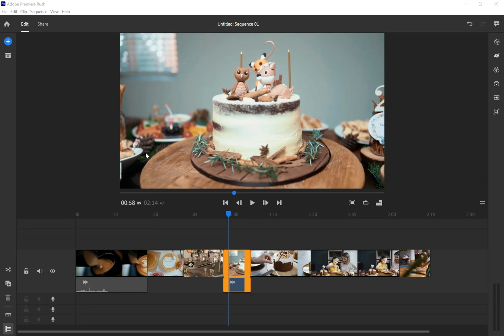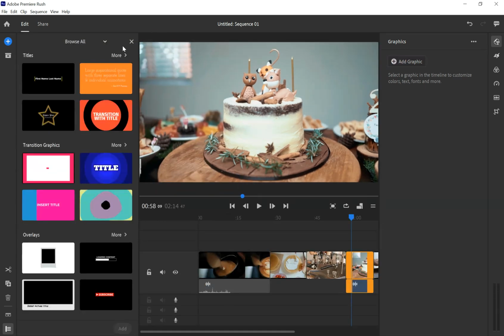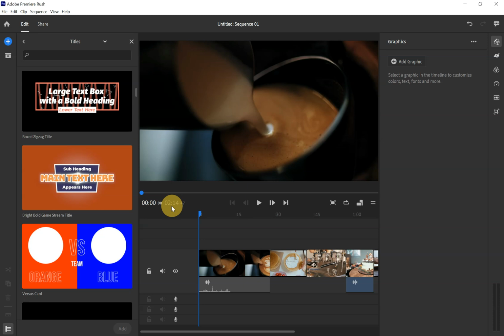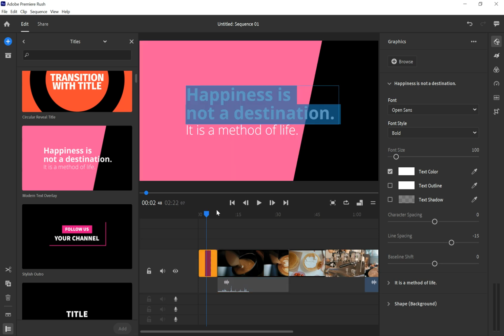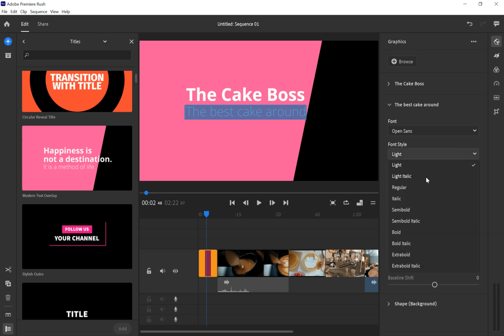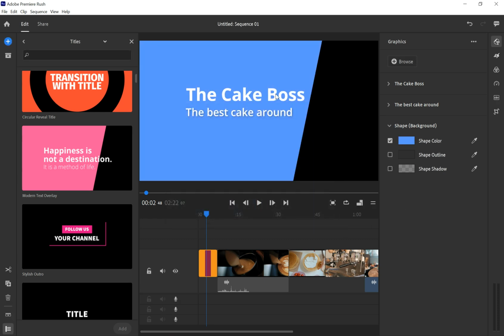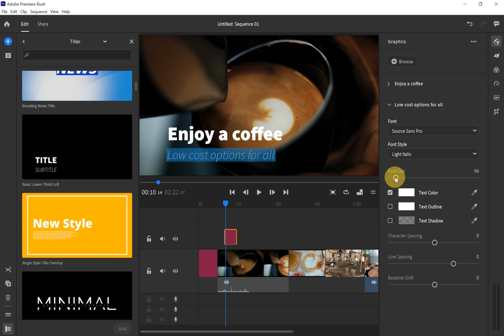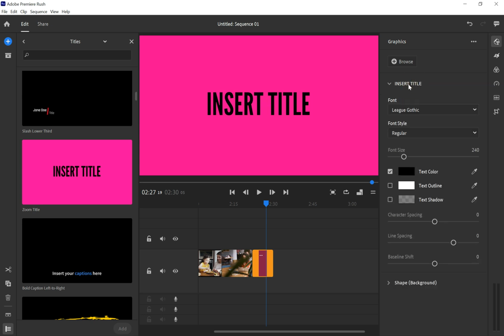Vocational IT 3 Adobe Premiere Rush Adding titles and text to the timeline